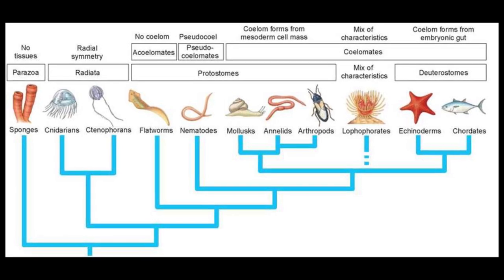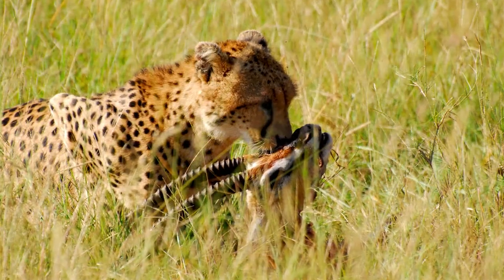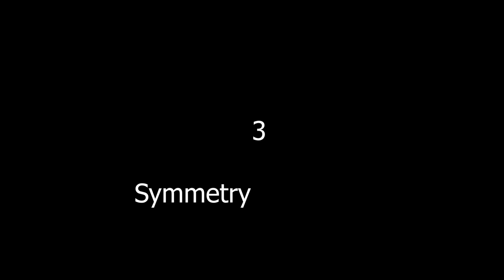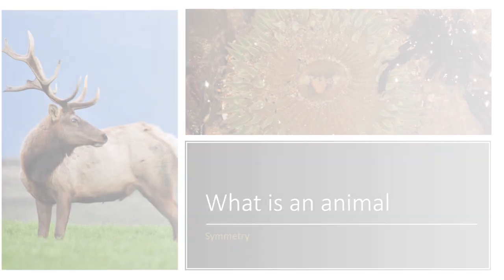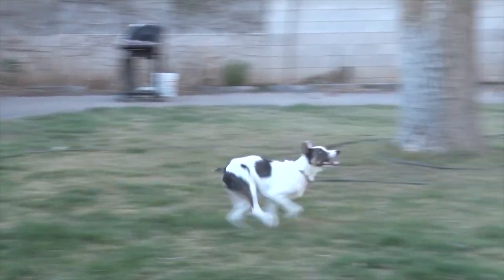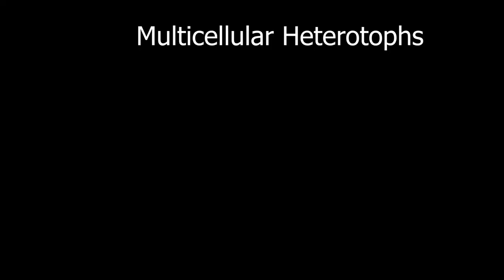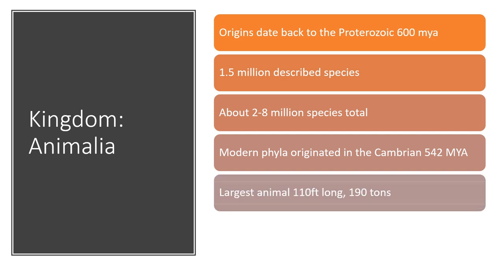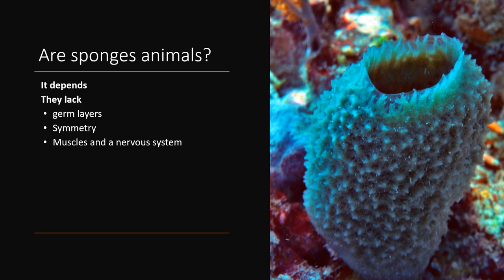Introduction to animals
What makes animals unique? Why don't I consider sponges as animals? Find out in this video where I cover the main features unique to animals